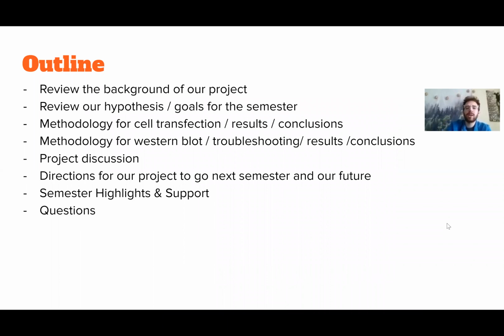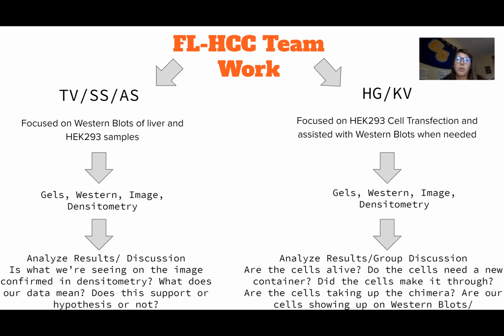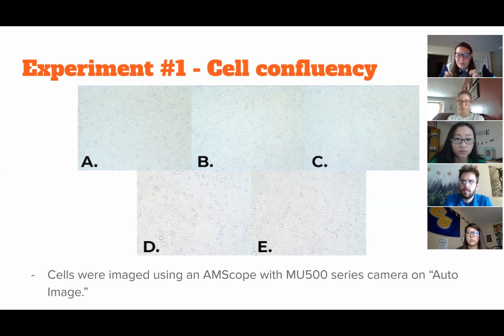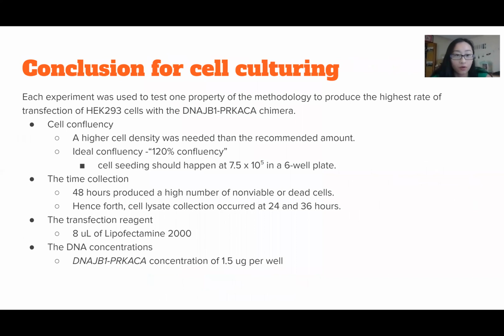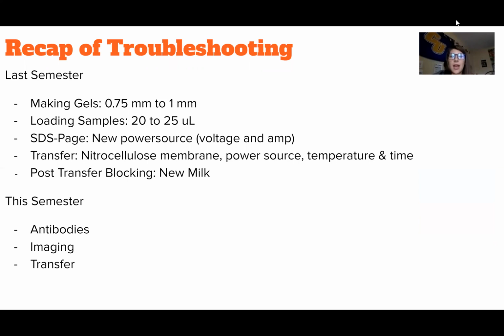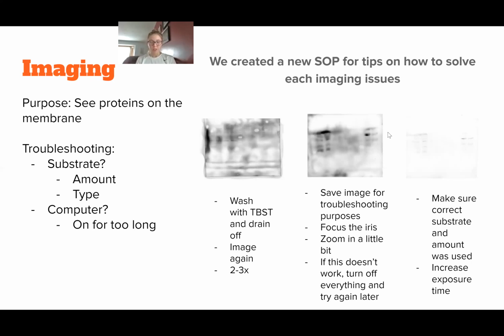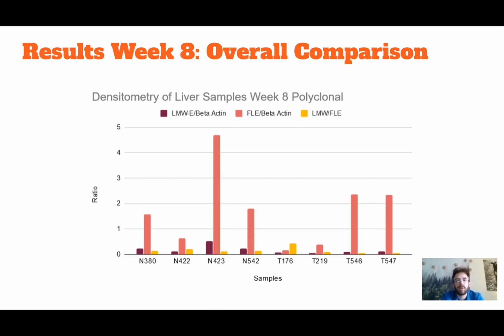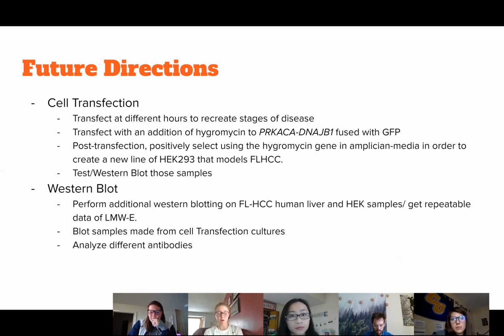FLHCC Final Presentation S20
FLHCC Final Presentation Spring 2020
Ailee, Tim, Stick, Kat & Hannah